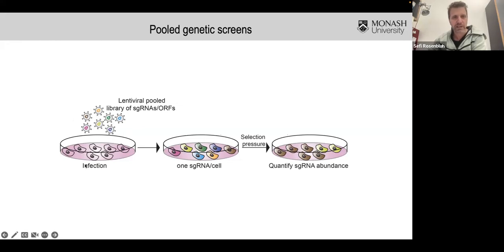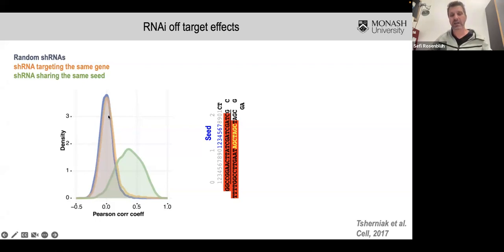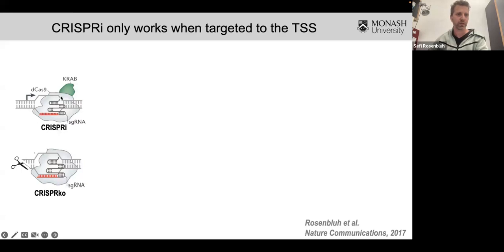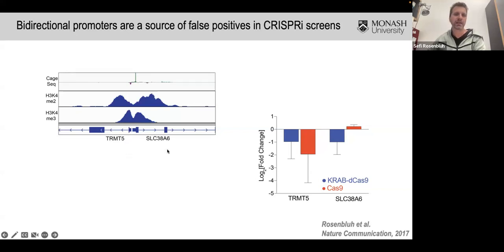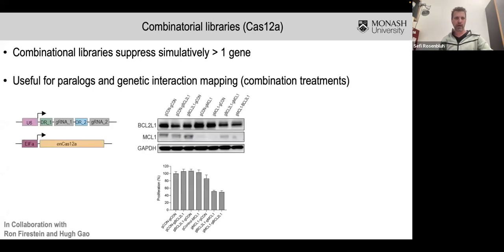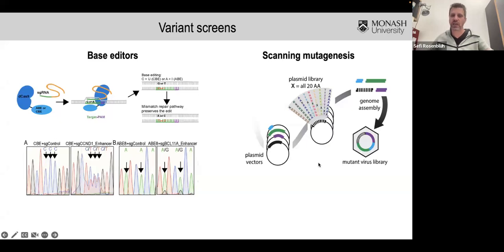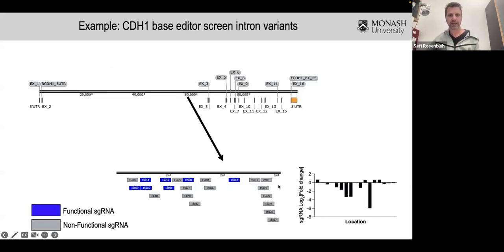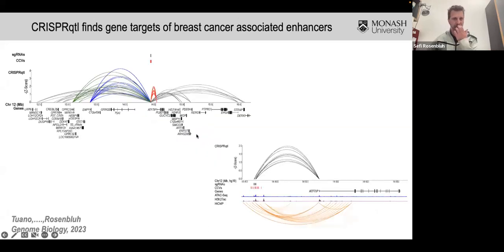MPCCC Tech Talk: A/Prof Sefi Rosenbluh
High throughput methods to find new therapeutic targets and study gene or variant function
This seminar will discuss the use of CRISPR, base editors and scanning mutagenesis screens that enable identification of new drug targets mechanisms and pathogenic variants.